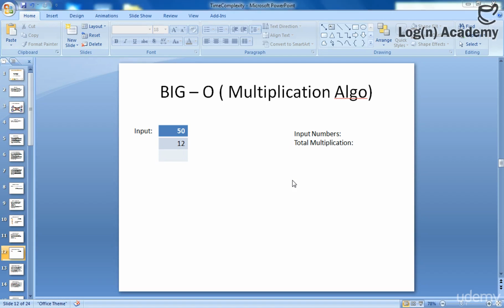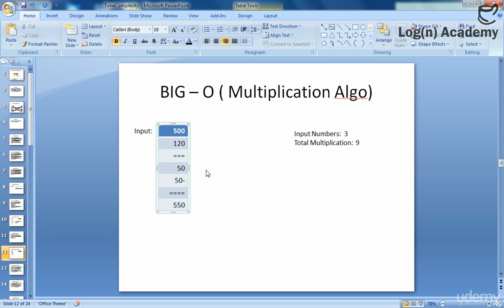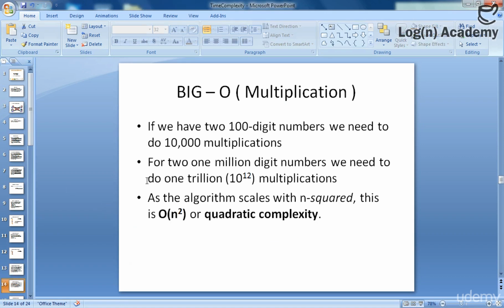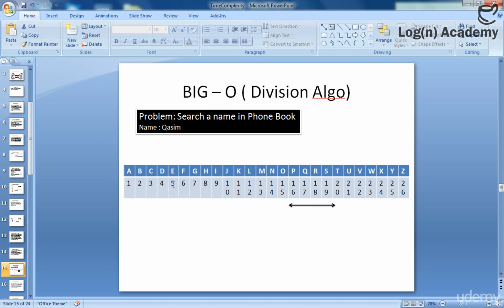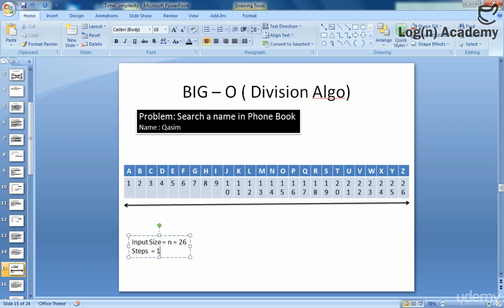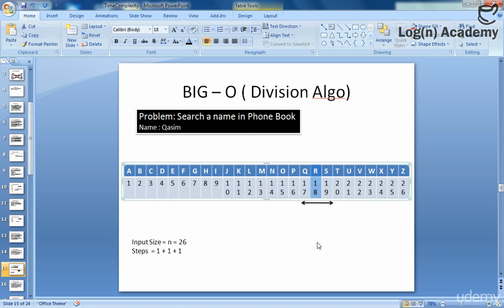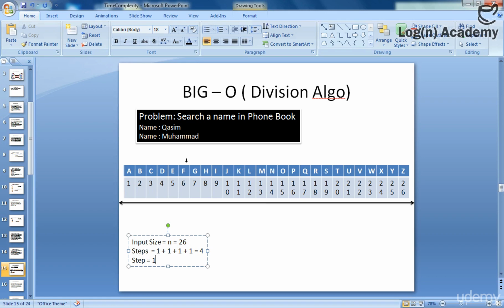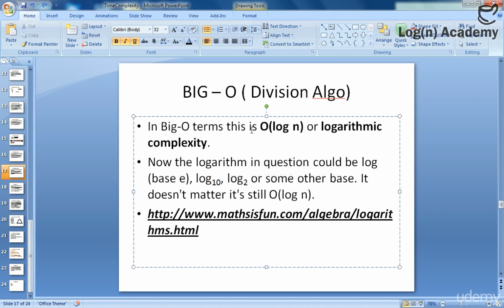Data Structure -Chapter 4 | Measuring Time Complexity Part 3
Welcome to Part 3 of Chapter 4 in our Data Structure series! In this episode, we're delving even deeper into the art of measuring time complexity. Building on the concepts covered in the previous parts, we'll explore more advanced techniques for analyzing and optimizing the efficiency of algorithms. Understanding time complexity is key to becoming a proficient programmer and making informed design decisions. Join us as we continue our journey into this crucial topic.